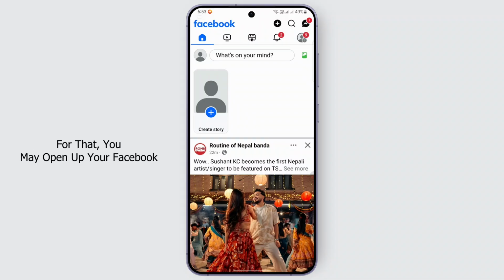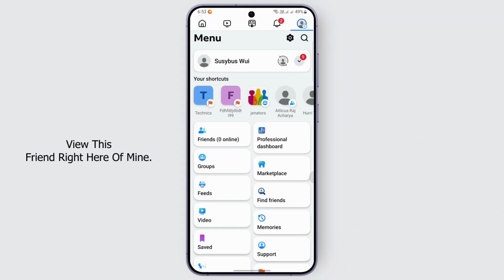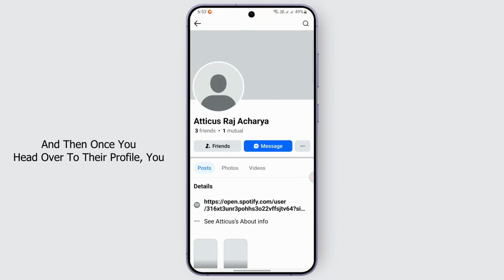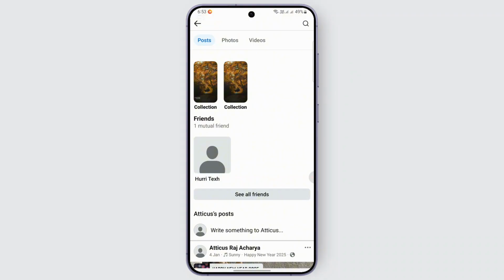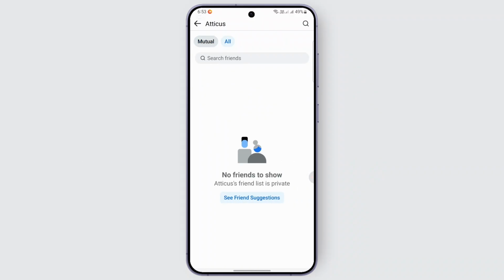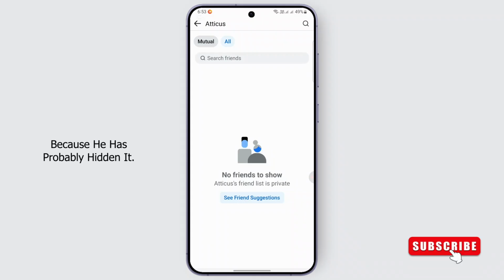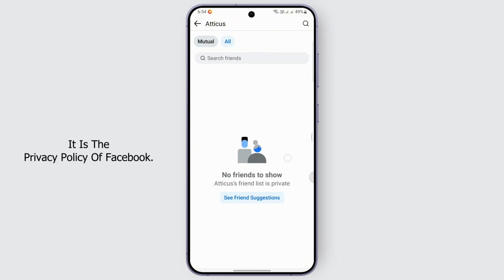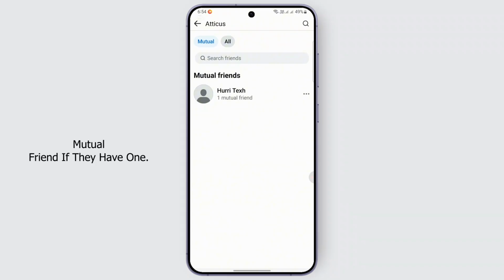How to See Another Person's Hidden Friends List on Facebook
Curious about someone's hidden friends list on Facebook? This video will walk you through the methods on how to see another person's hidden friends list on Facebook quickly and easily. Whether you're wondering, "How can I view hidden friends on Facebook?" or need tips to uncover hidden connections, this tutorial has you covered. Learn the steps and tricks to reveal hidden friends lists without complicated tools. Watch now to discover how you can see hidden friends on Facebook today!

Timestamps:

00:00 How to See Another Person's Hidden Friends List on Facebook
00:10 How Do I See Hidden Friends on Facebook?